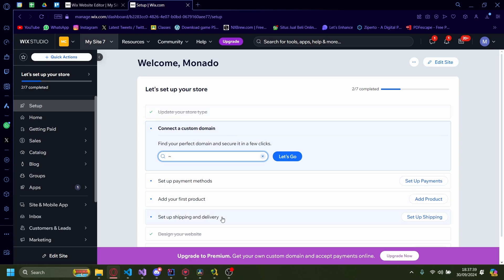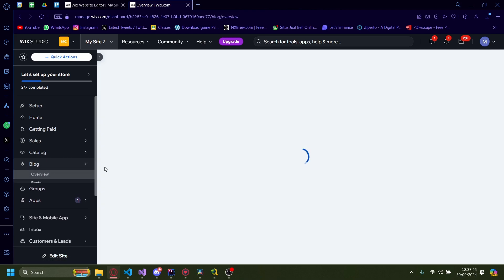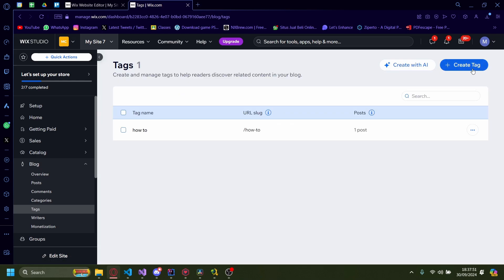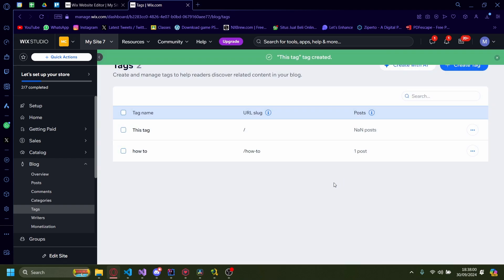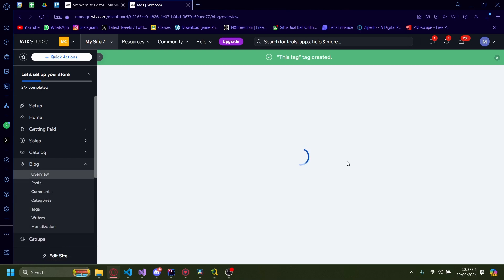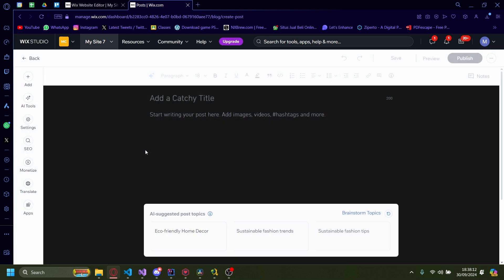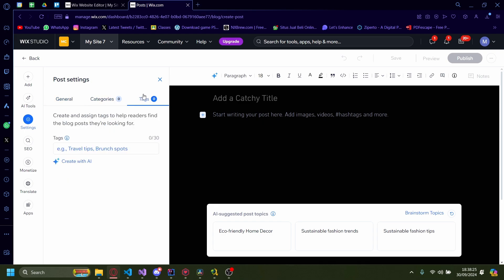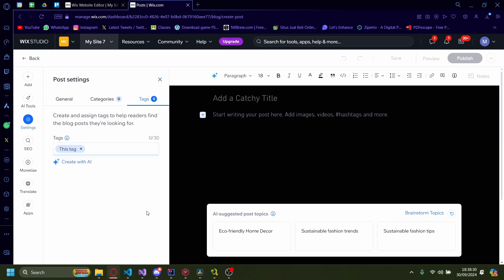How to Add Tags to Search in Wix [Quick Guide]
In this video, we’ll show you how to create tags for search in Wix. Learn how to add and manage tags to improve the visibility of your content and help users find relevant posts or products. Perfect for anyone looking to enhance search efficiency and optimize their Wix site for better user experience.